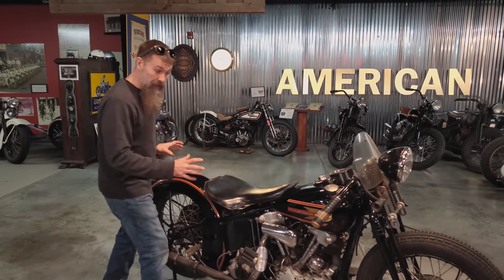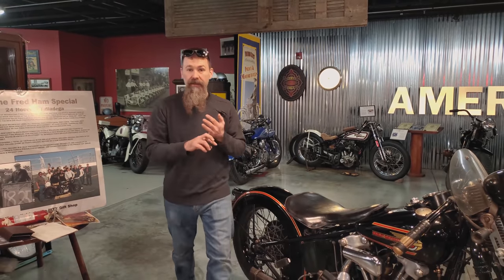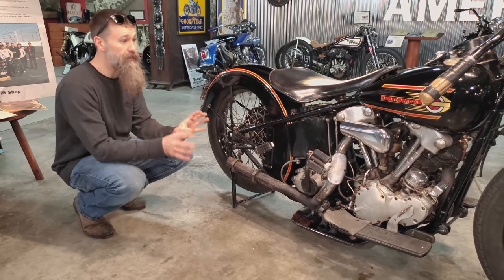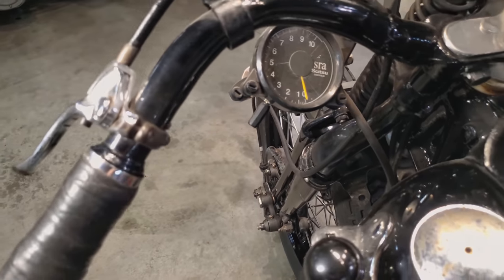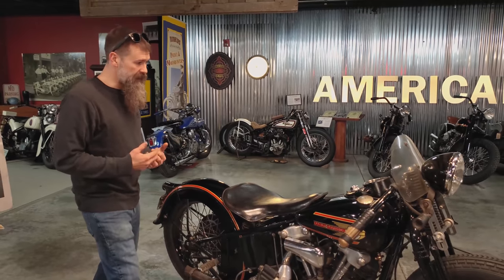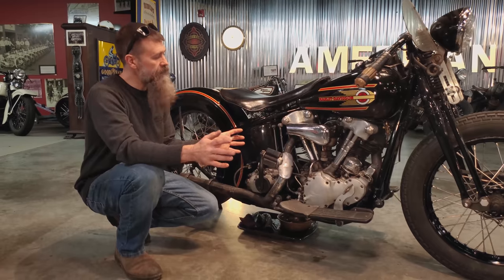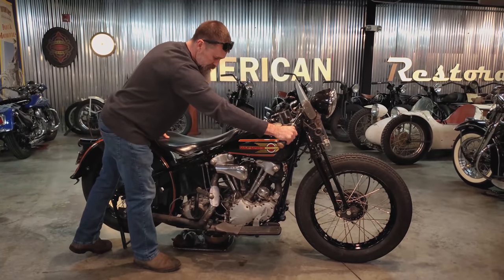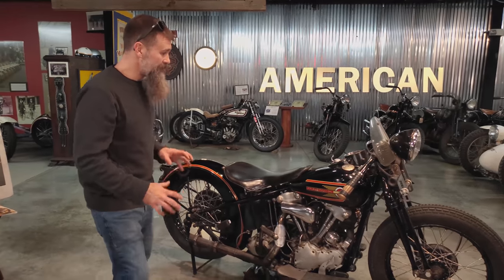The Fred Ham Special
To purchase tickets for a chance to win the 2020 Raffle Bike,